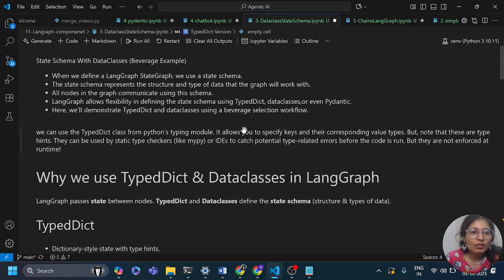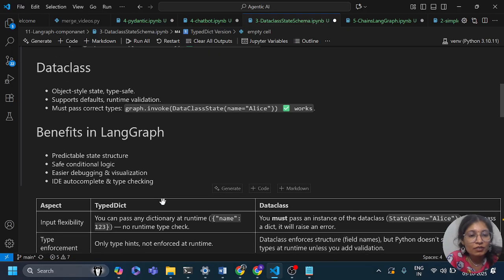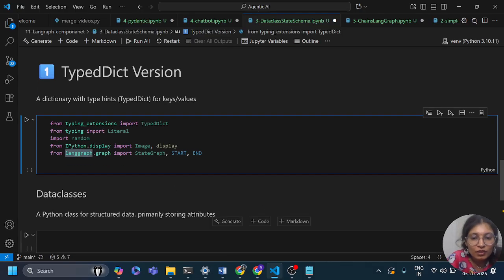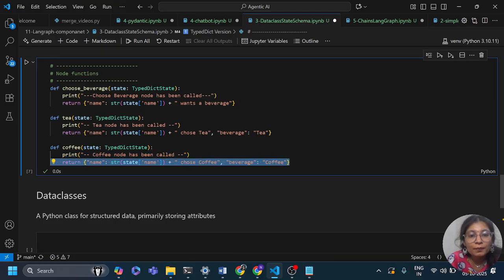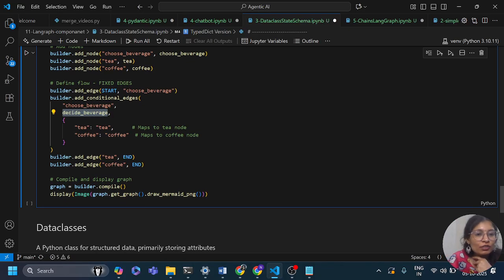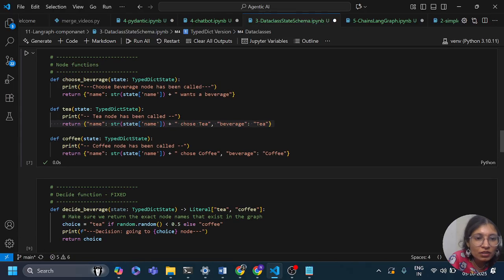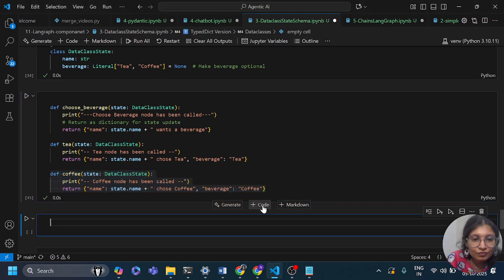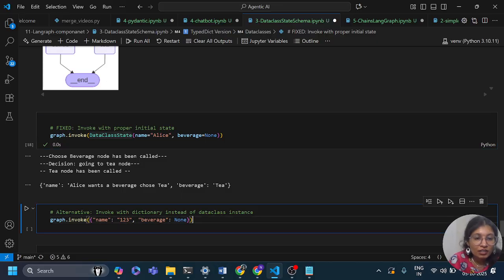LangGraph Components #1-TypedDict vs dataclass — When & How to Use Them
In this video (Agentic AI Bootcamp — LangGraph Components #1) we compare the two common ways to define graph state schemas in LangGraph: TypedDict and dataclass. You’ll learn when to use each, practical code examples, and best practices for building type-safe, maintainable LangGraph workflows.

✅ Why TypedDict is the main documented way to specify the graph schema.

✅ When dataclass is a better fit (if you want default values and attribute-style access).
+1

✅ Quick examples: TypedDict schema, dataclass schema, and switching state access patterns

✅ Tips: type-safety, validation tradeoffs (Pydantic vs TypedDict/dataclass), and runtime behavior

Pro tips

Use TypedDict for lightweight, high-performance state schemas and clear static typing.

Use dataclass if you need default values or prefer .attribute access on state objects.
+1

Use Pydantic only if you require runtime validation or recursive models — but note the performance/extra dependency trade-off.

📌 GitHub (Code + Notebooks)

📩 Contact / Socials (add automatically in every video)

LangGraph TypedDict tutorial

LangGraph dataclass example

How to define GraphState in LangGraph

TypedDict vs dataclass LangGraph

LangGraph state schema best practices